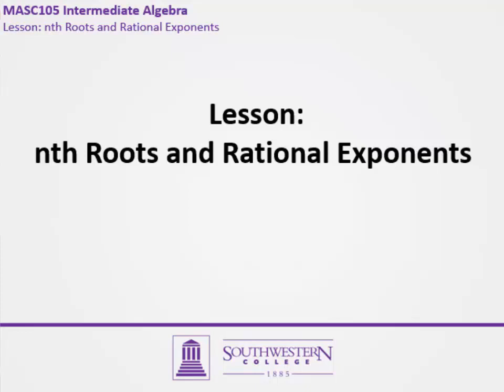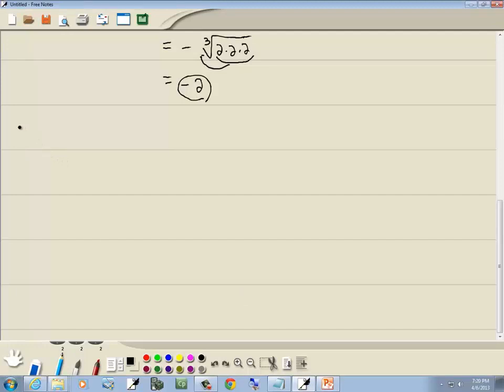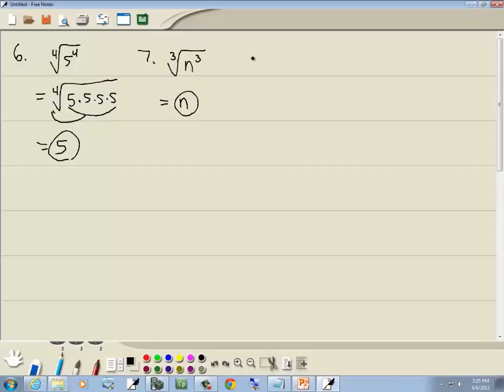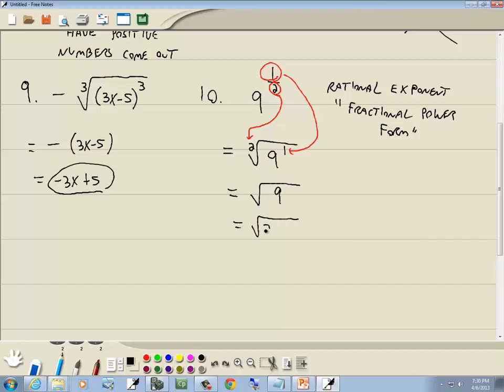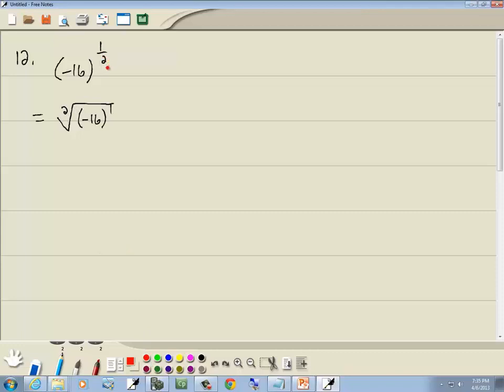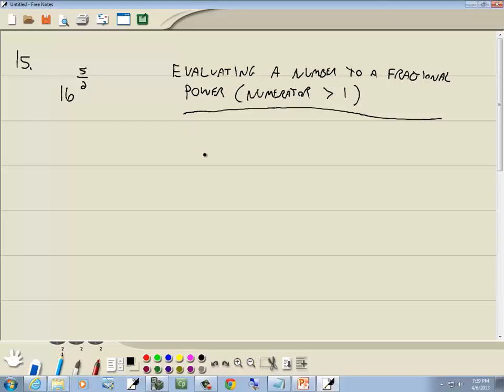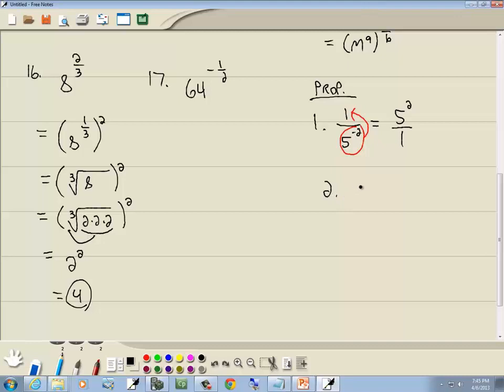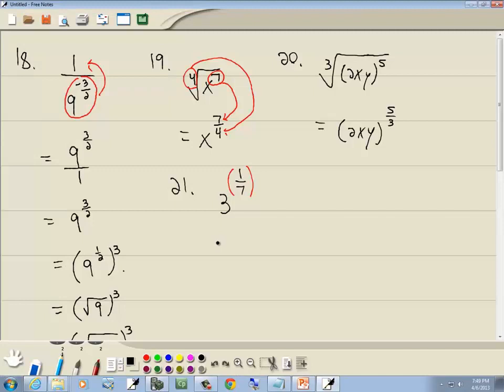Southwestern College - MASC105 - nth Roots and Rational Exponents